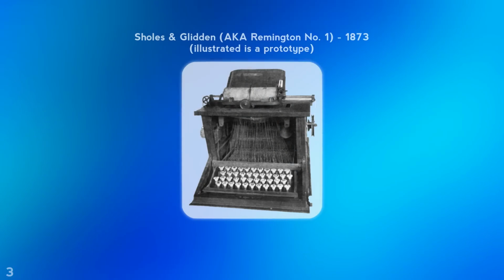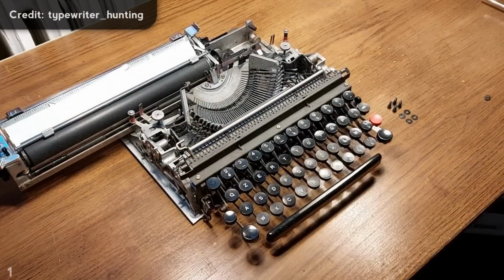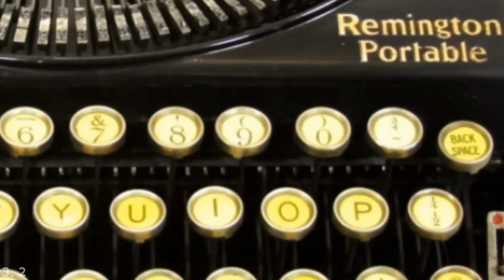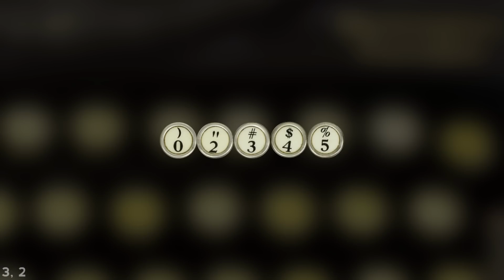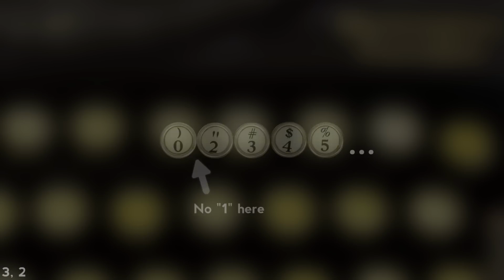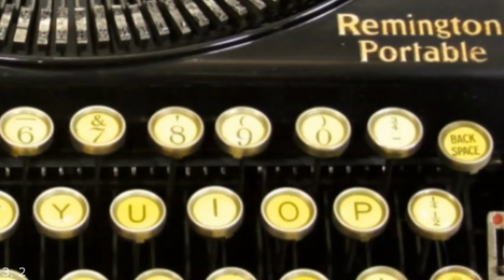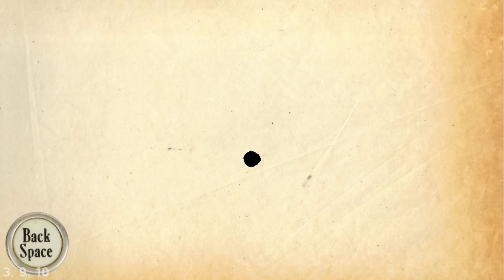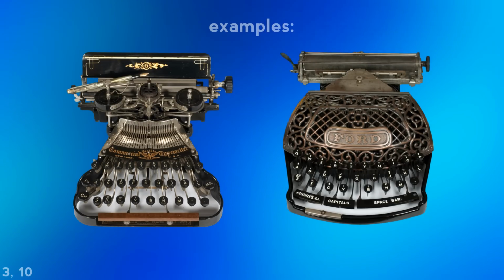Why does 0 come after 9 on your keyboard?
That was a good typewriter

21) (Typewriter with dead key)

This video was made with Lenovo IdeaPad 3

Devices:
●Lenovo IdeaPad 3: Recording and editing
●Motorola Moto G32: Recording and editing

Software:
●Movavi Video Editor 2021: Editing
●PowerDirector: Editing
●Blender: VFX
●paint.net: Thumbnails
●PixelLab: Thumbnails